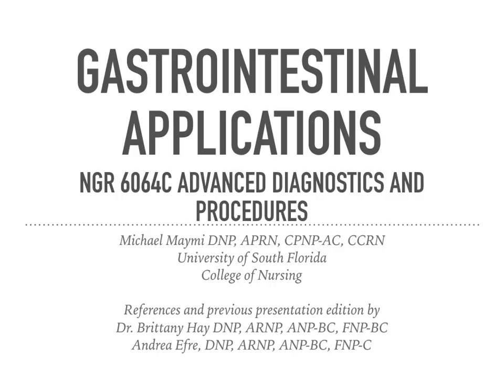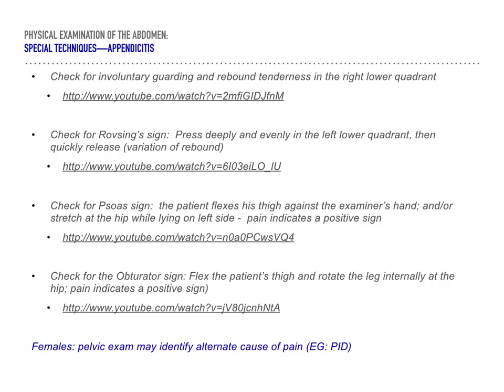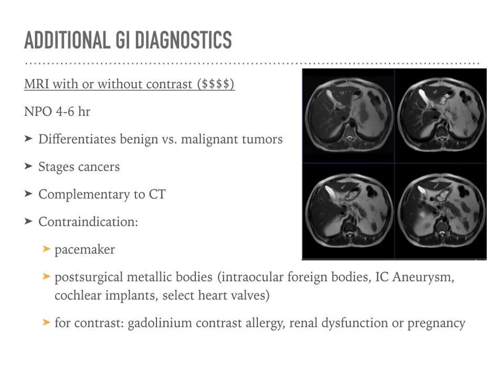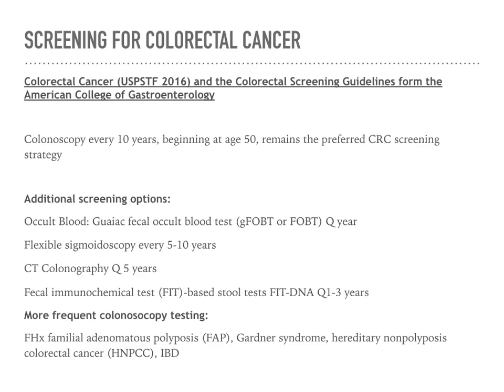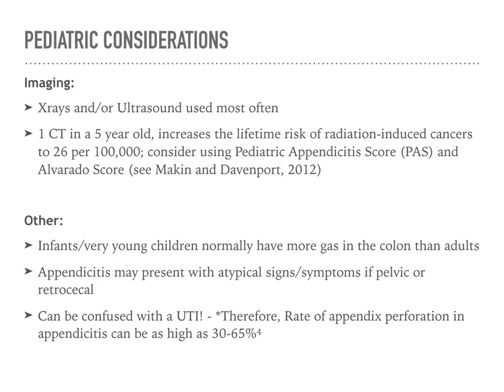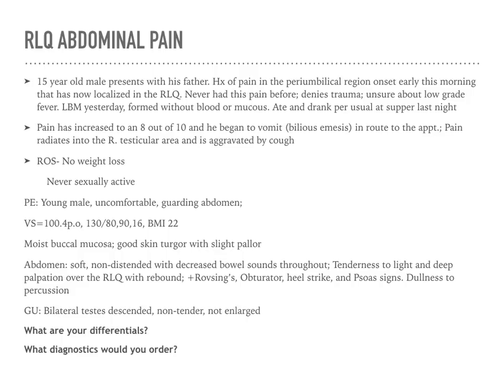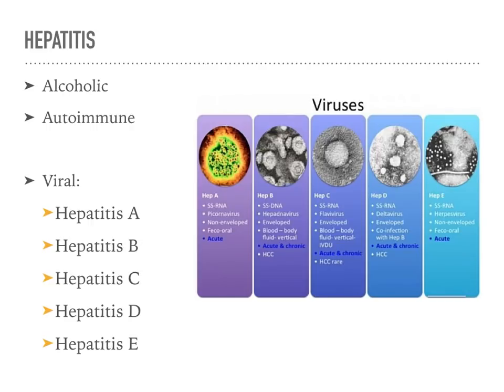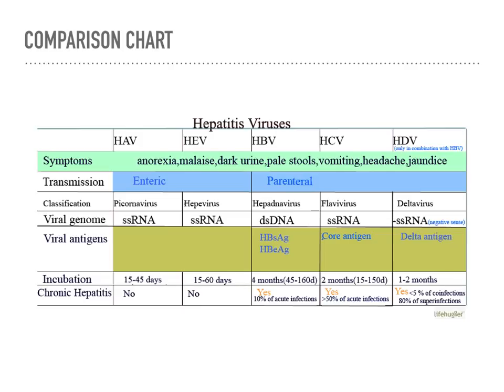AD 2018 GI Maymi